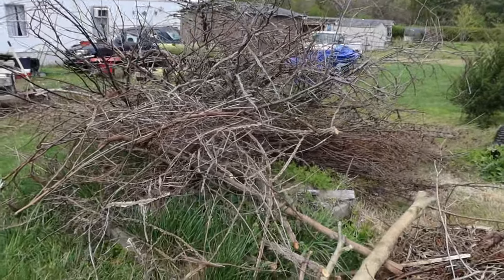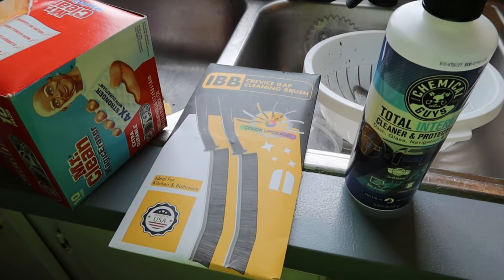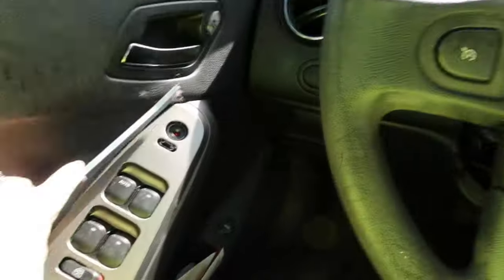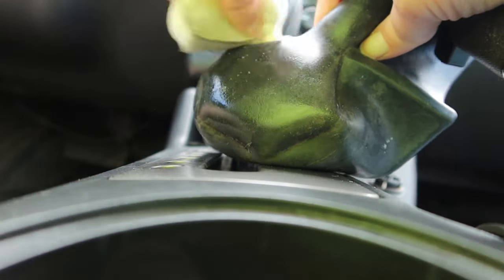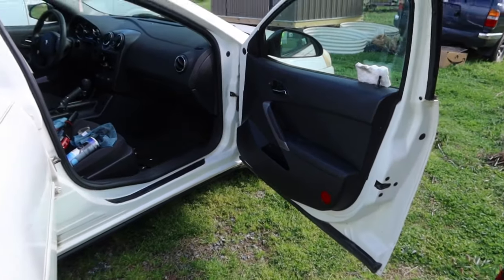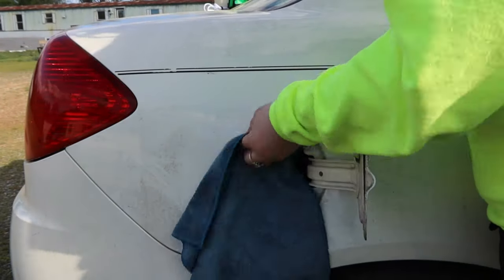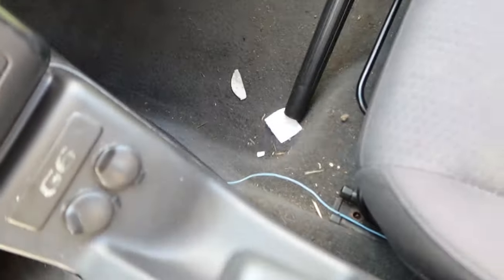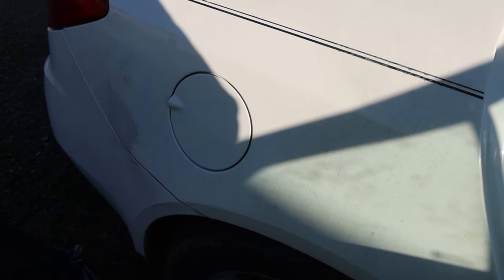EXTREME SPRING CLEANING MY 20-YEAR-OLD CAR I HAVEN'T CLEANED IN 2 YEARS / BACKYARD PROJECTS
Vacmaster blower & shop vac
Crevice brush cleaner
Car Spray cleaner
Black side table living room
Kitchen Faucet
Solar Lantern outdoor lights
Garden beds
Living room rug
mattress pad
Necklace Holder
wallpaper tool kit
tile trim
Calcuta bathroom tile
pink bathroom tile
cabinet wallpaper
Office wallpaper
Gorilla glue spray
Kitchen Sink Wall Sconces
Love seat cover
Recliner cover
Kitchen cabinets tall
small kitchen cabinet

spring clean with me spring cleaning